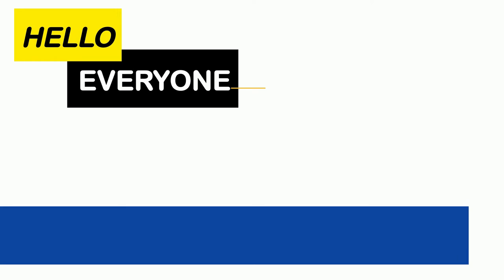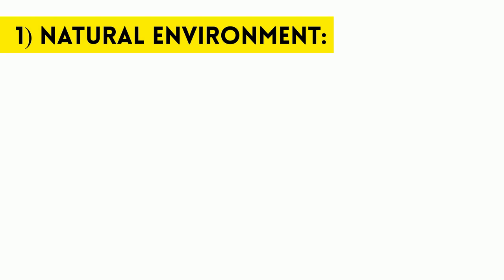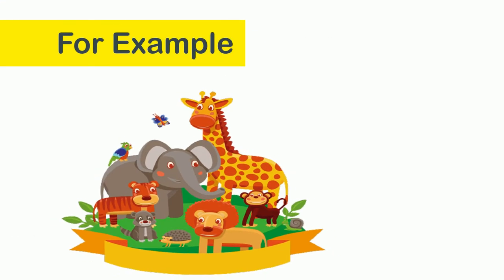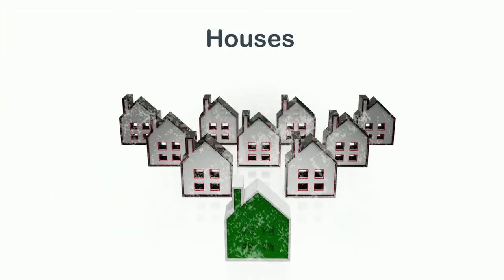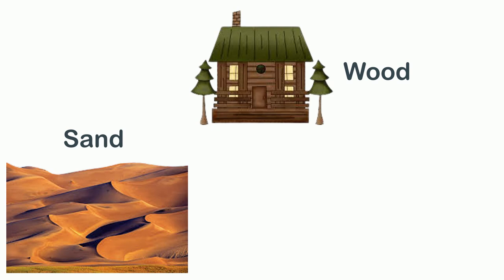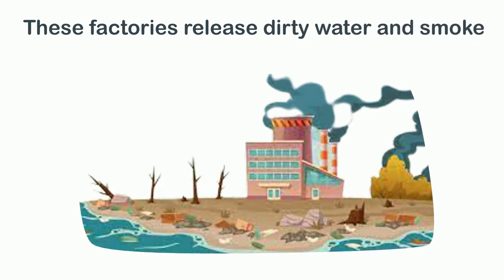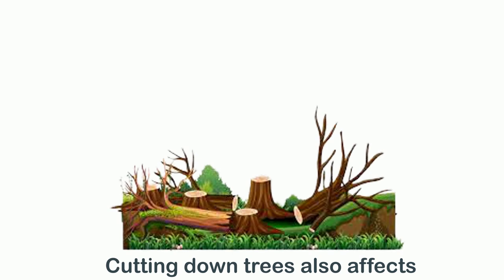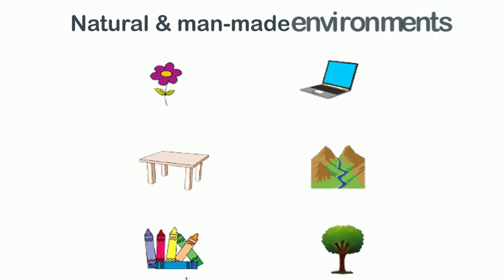Natural & Man Made Grade 2